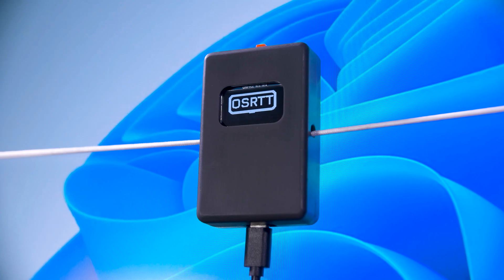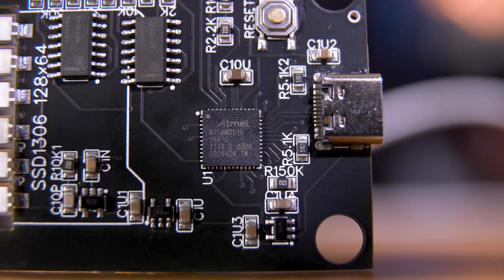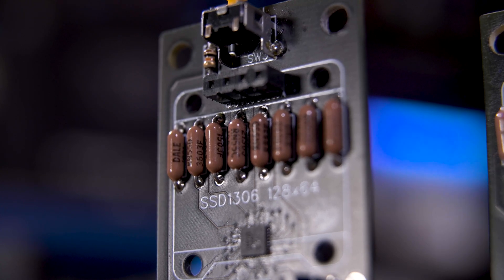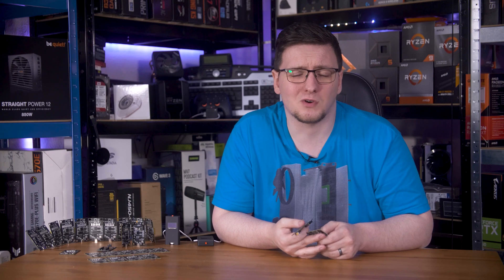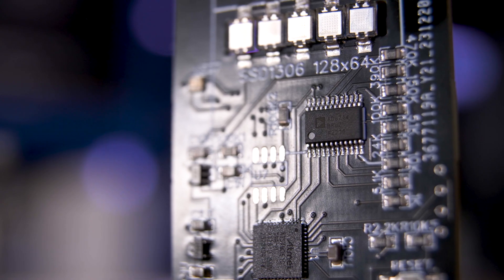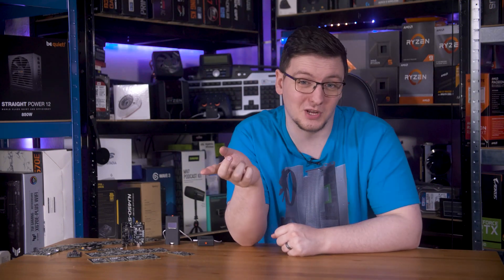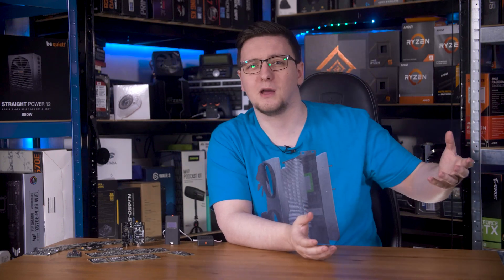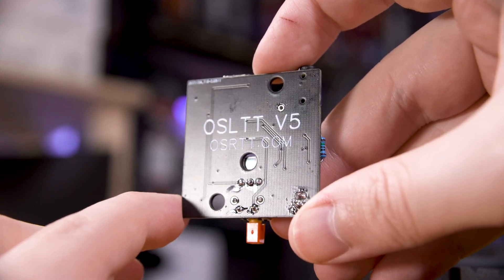OSRTT Pro CS - My NEWEST Open Source Response Time Tool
This is the new Pro CS version of my open source response time tool. I’ve been working on this one for months, and I’m incredibly excited to finally show it off properly! I should explain why this exists though, and the first clue is in the name, “CS”. That stands for “Chip Shortage”, and this whole thing is designed to solve two, or actually three big problems. The first is the part that hasn’t changed since I started making these tools. The original open source response time tool had a soldered-in Adafruit ItsyBitsy M4, and OSRTT Pro had the same board but in removable headers. As a part choice, it made perfect sense. It fitted all the project’s needs, it was widely available, and a reasonable price too. Sadly, over time those latter two points changed. Mouser, the place I get my components for the most part, stopped selling them, and I had to look elsewhere. The price also increased too. So, I made this!